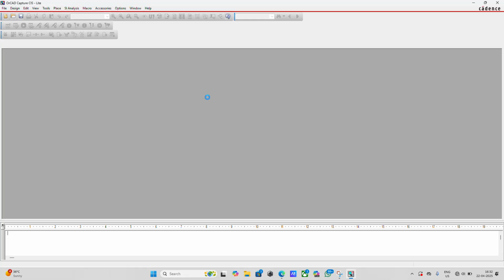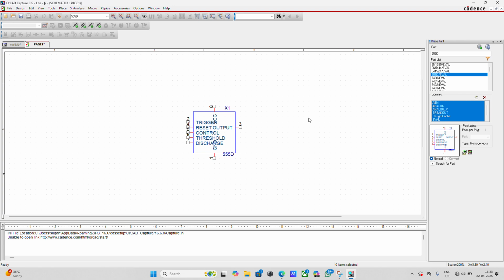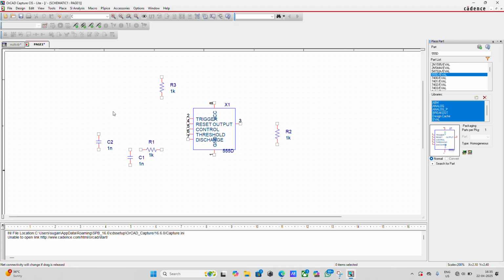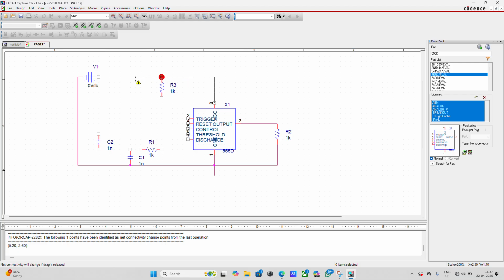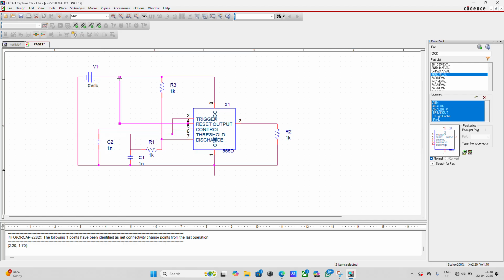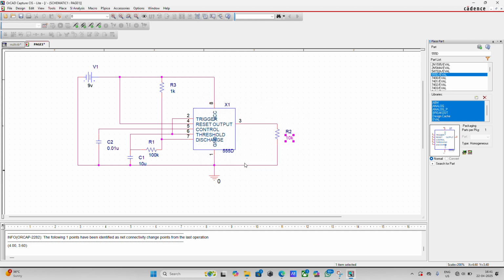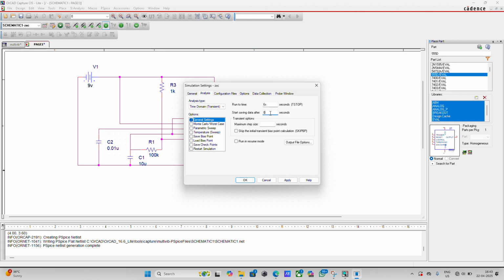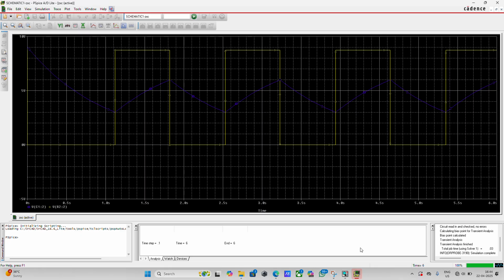Astable multivibrator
This video describes the simulation of astable multivibrator